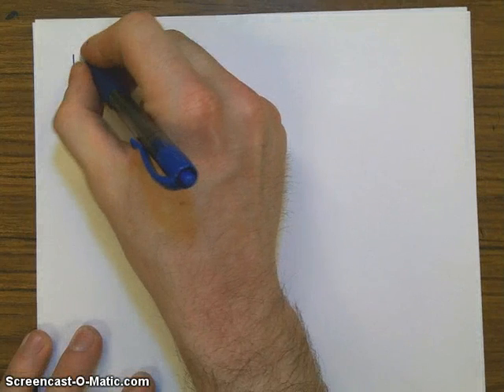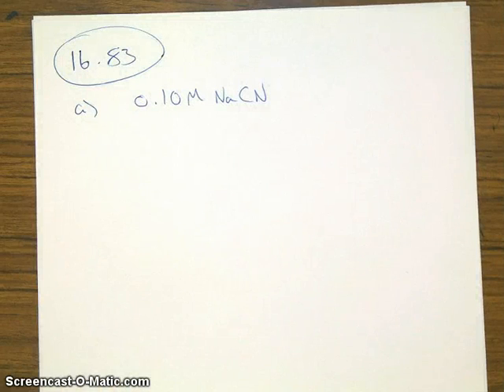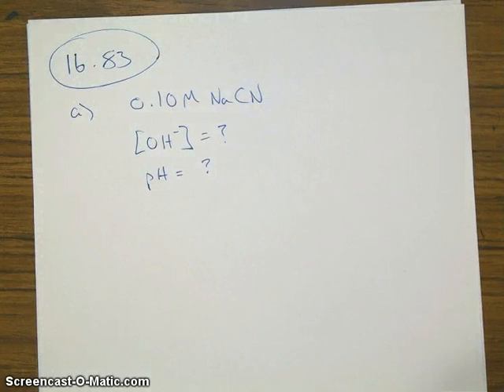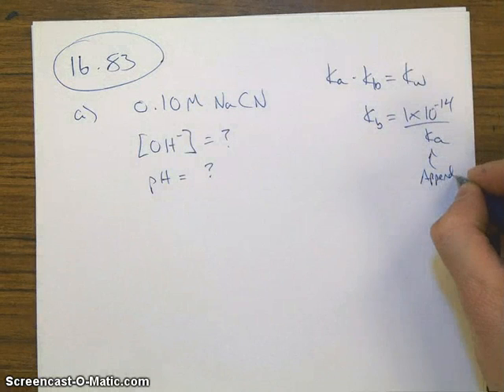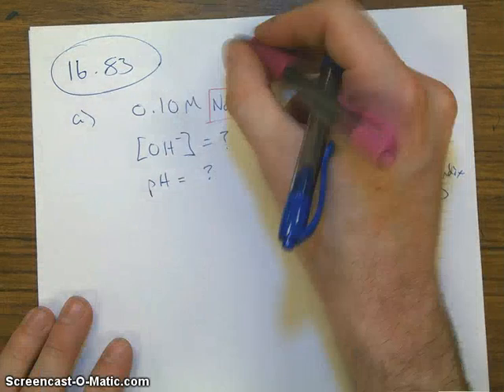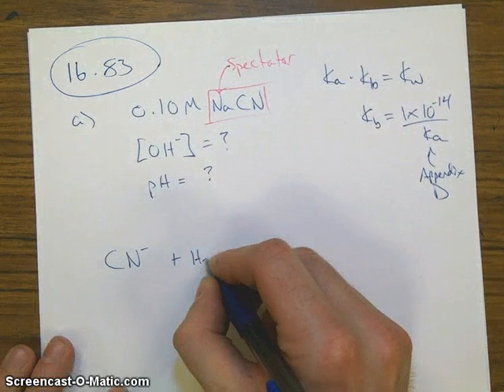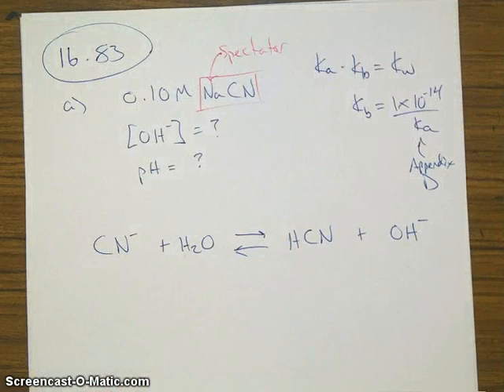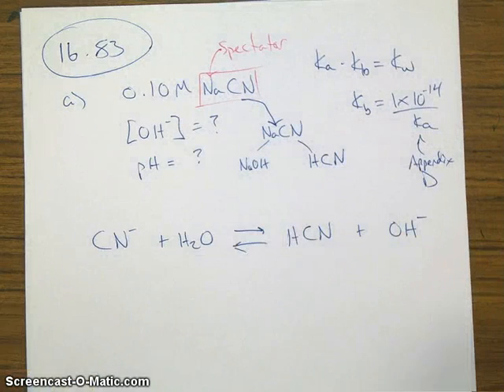chapter 16 problem 83